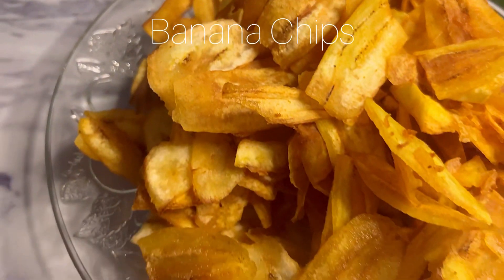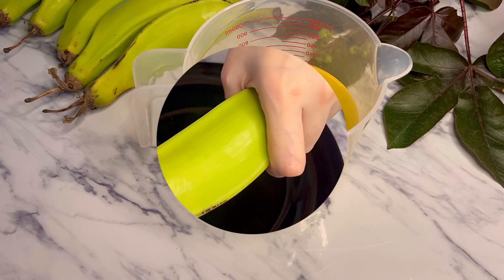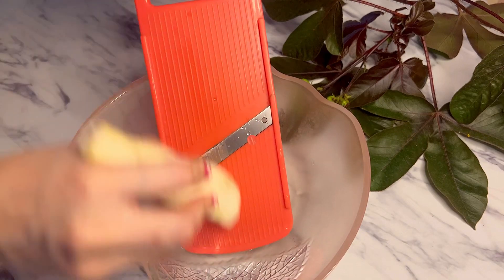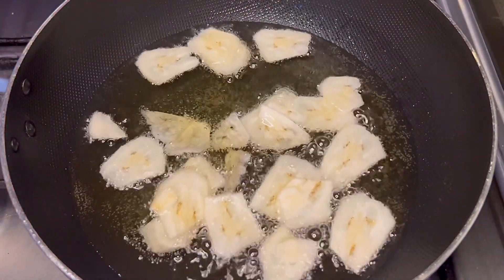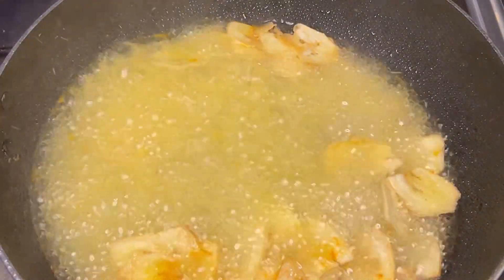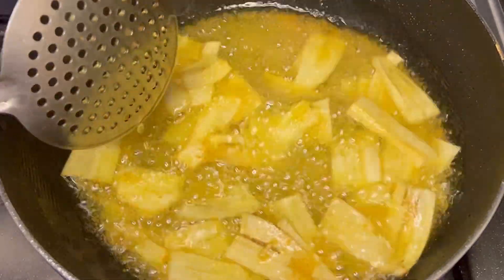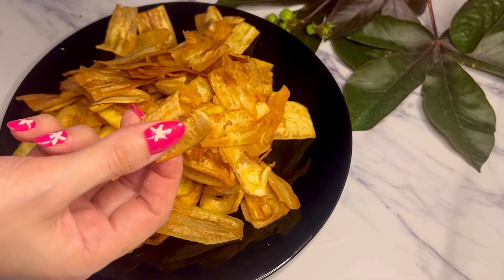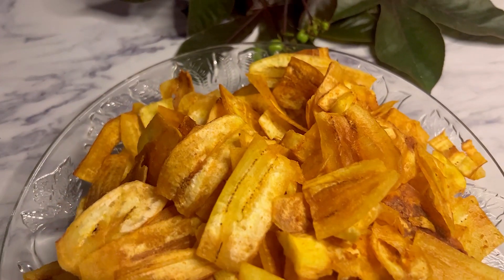Banana Chips Recipe | by Judamah | How to make homemade banana chips | Crispy & Healthy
“Did you know? Banana chips are not just a tasty snack, but they also pack a nutritional punch! Rich in potassium and fiber, Banana Chips are a delicious way to boost your energy and support digestion. Snack smart with a crunch!